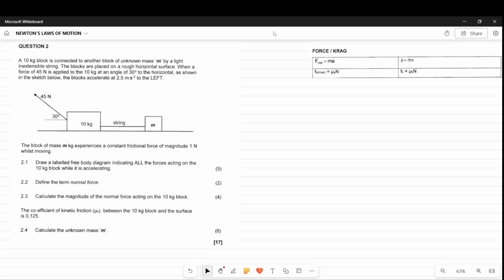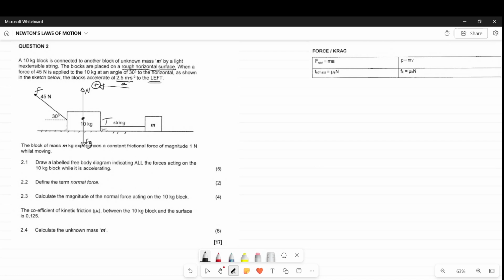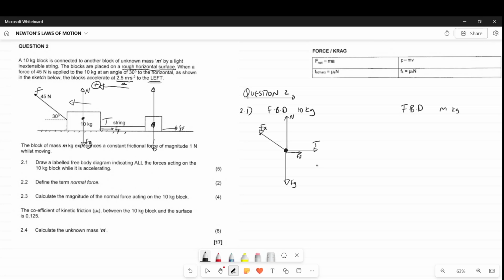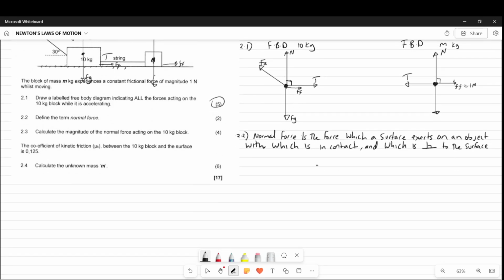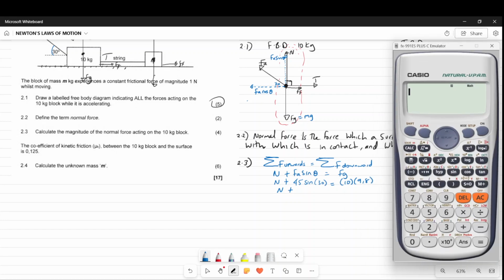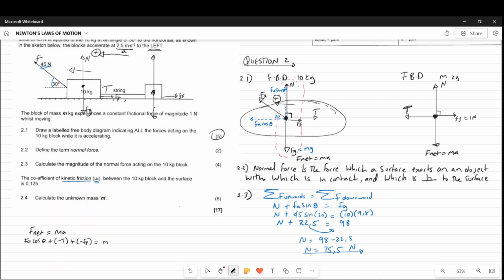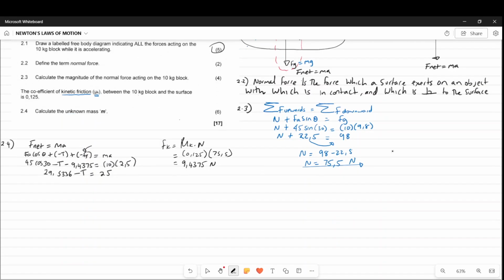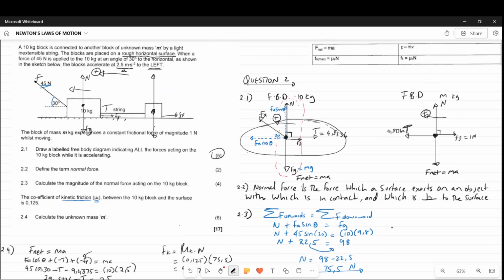NEWTON'S LAW OF MOTION ;gr11 & gr12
Making Science Simple!!